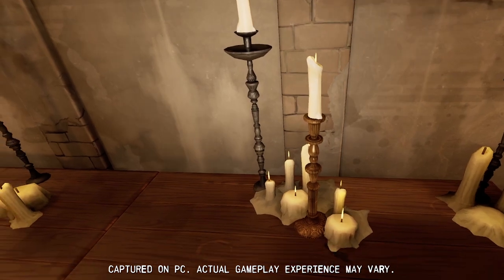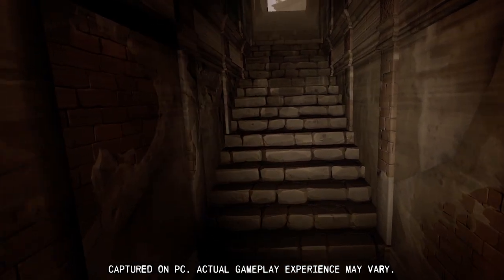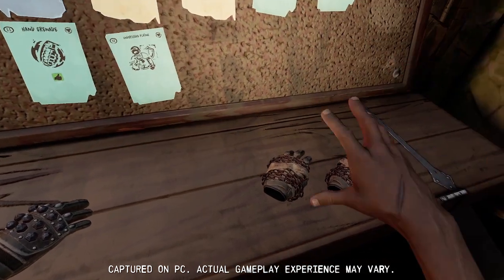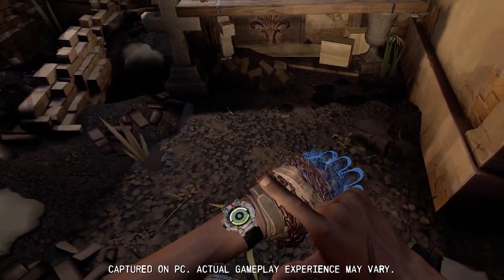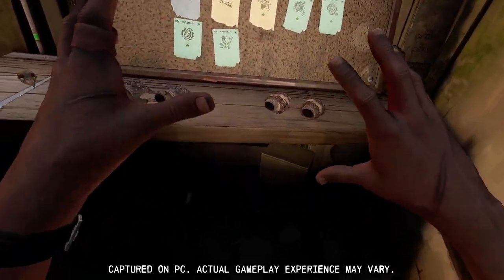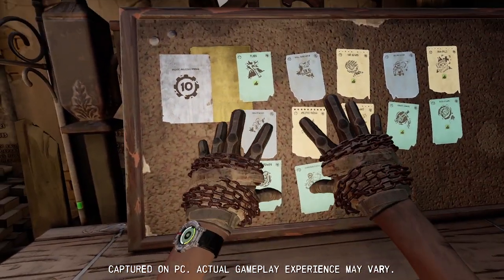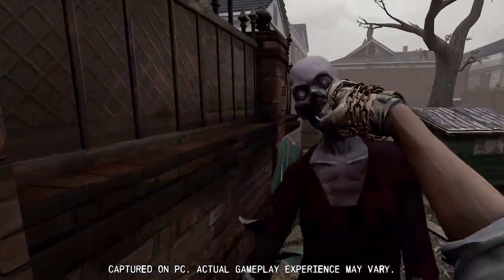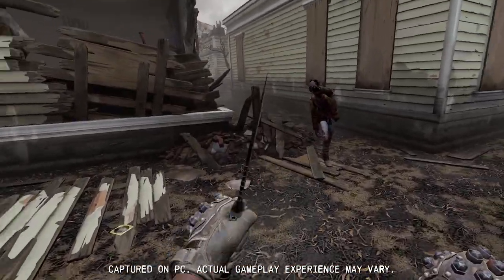Sap Gloves Deep Dive in Retribution - The Walking Dead: Saints & Sinners Chapter 2: Retribution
Checking out the new Sap/Combat Gloves in depth in The Walking Dead: Saints & Sinners Chapter 2: Retribution. This footage is from an early access PCVR version.

Your tour through undead New Orleans continues in this  new chapter to the Tourist’s story in The Walking Dead: Saints & Sinners. Hunted by the seemingly unstoppable Axeman and facing off against the Tower’s latest push for total dominance, discover what connects these new threats together before it’s too late.
00:00 - Intro